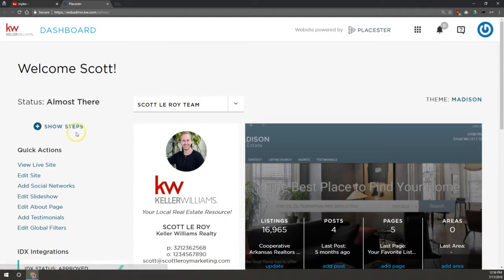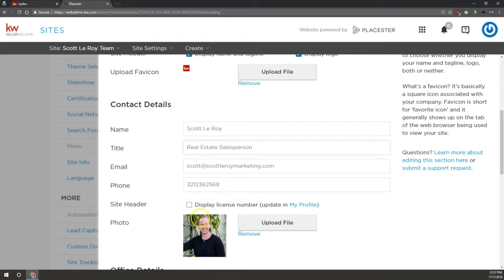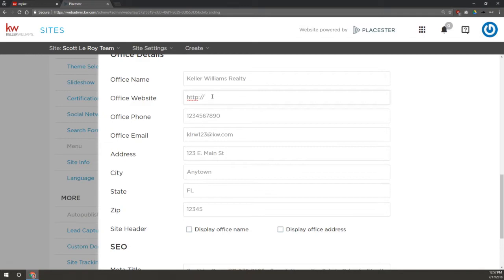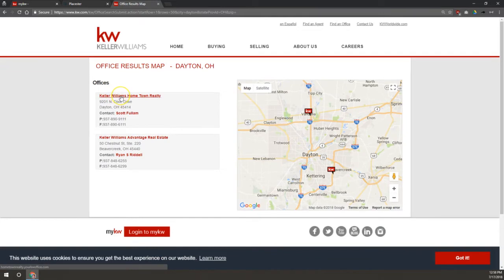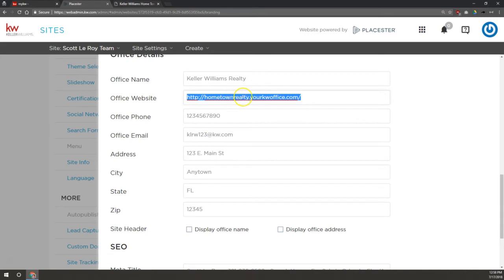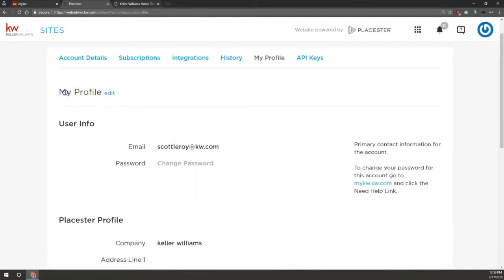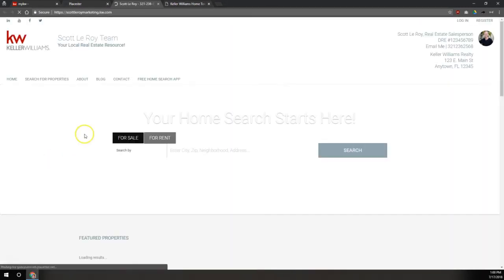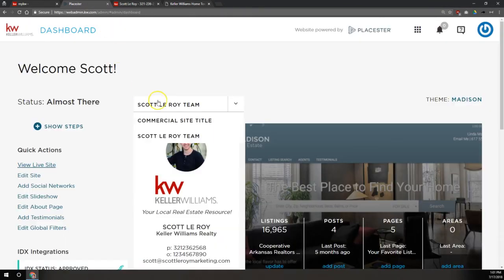Placester Tip - New Compliance Fields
Learn how to use the brand new options for displaying information on your KW Website powered by Placester to meet compliance requirements, especially in California and New York, with Robert Greenstreet of Scott Le Roy Marketing!